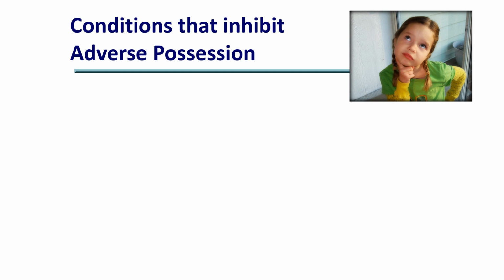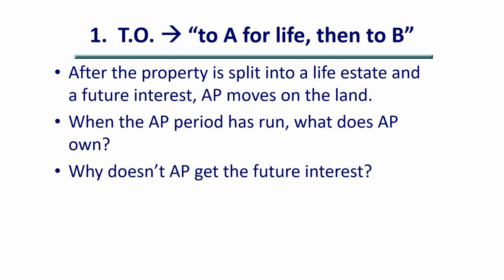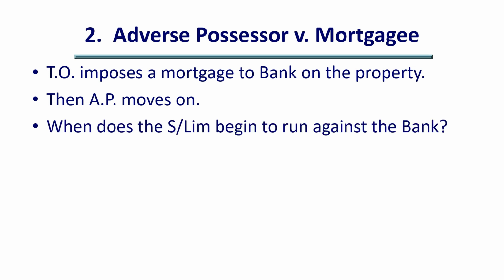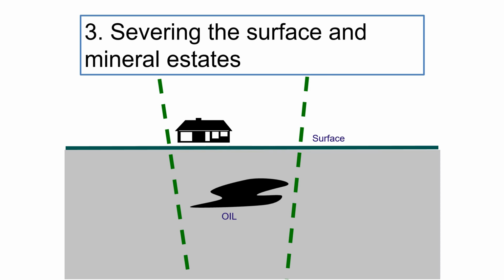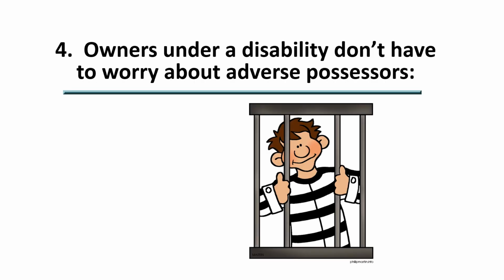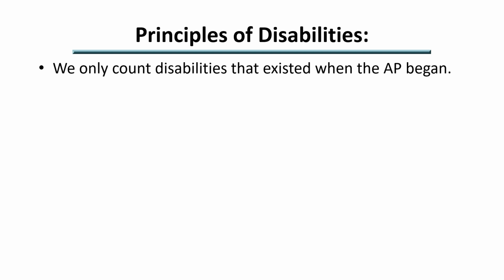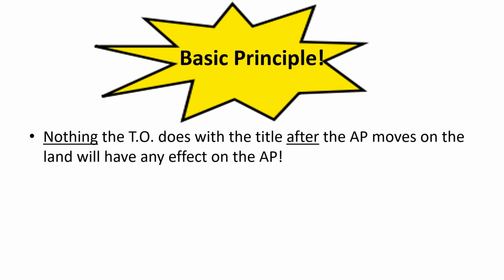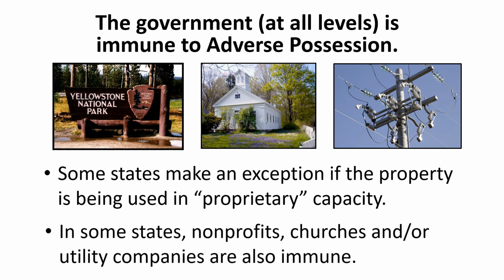ProfDale Property Video 3 - Conditions that inhibit or prevent Adverse Possession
Conditions that may inhibit or prevent Adverse Possession from arising.